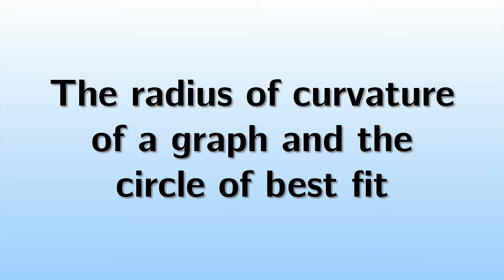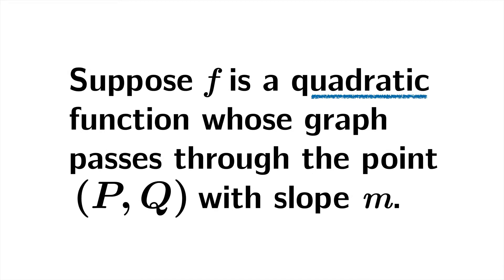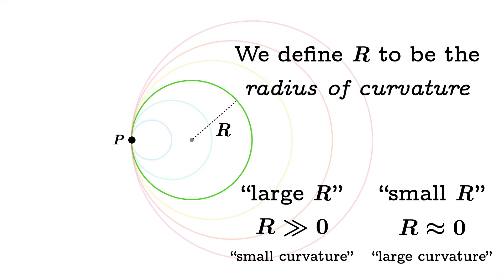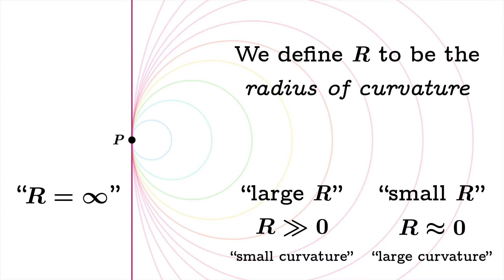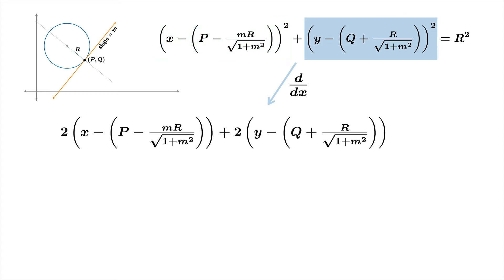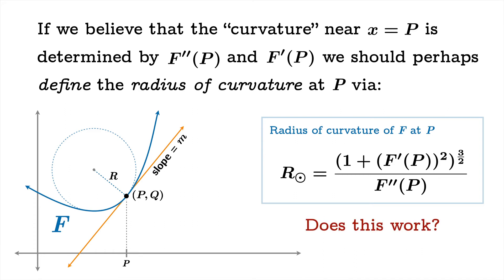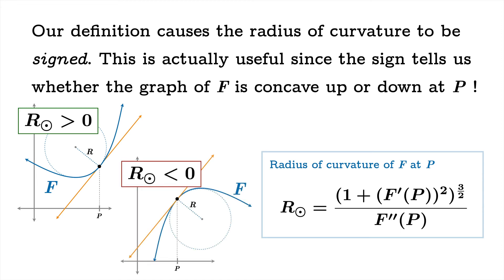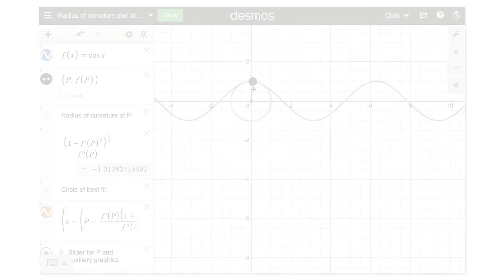The radius of curvature and the circle of best fit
We explore the idea of curvature and finding the radius of curvature of a graph at a point. By analogy, if the tangent slope helps you determine the best linear approximation of a graph at an argument, the radius of curvature helps you find the circle that best approximates the graph at a point. The radius of curvature at the argument x=a can be calculated in terms of both f'(a) and f''(a), and we derive the formula in this video. Finally, we explore a desmos worksheet that illustrated these ideas dynamically.